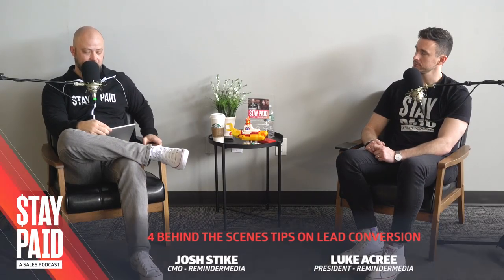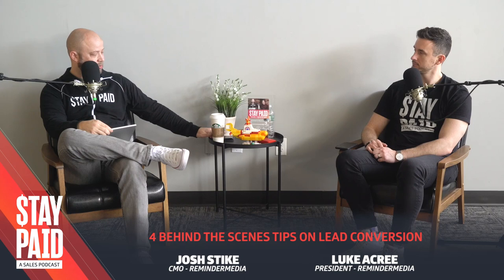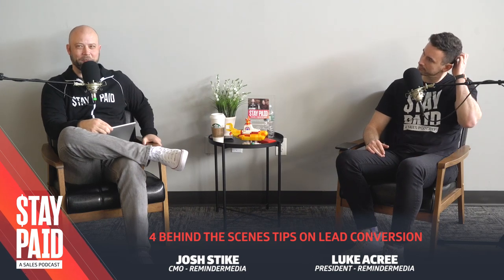228 - 4 Behind the Scenes Tips for Greater Lead Conversion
As a sales or marketing professional, your ability to capture leads, create quality appointments, and close more sales is the life or death of your business. That's not an exaggeration. For a real estate agent, increasing their conversion rate by 10 percent at any point in their funnel will increase their GCI, on average, by $50,000. In this episode, we go over our top 4 insider’s tips for greater lead conversion.

Donald Miller’s book, Marketing Made Simple: A Step-by-Step Storybrand Guide for Any Business

[0:45]     Preview
[2:38]     Tip #1: Qualify leads up front and determine whether they are in the buyer’s journey
[8:20]     Tip #2: Increase the frequency of contacts with leads and use different mediums
[10:34]   Tip #3: Measure your conversion rates to find out what works and what doesn’t
[15:30]   Tip #4: Retarget and nurture your leads
[19:31]   Action Item